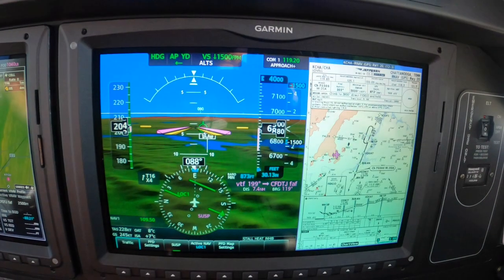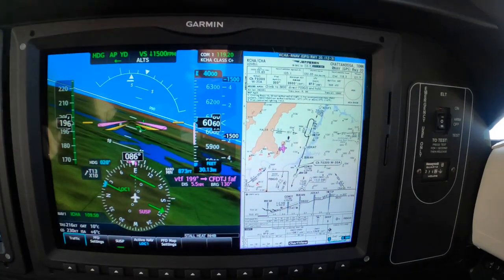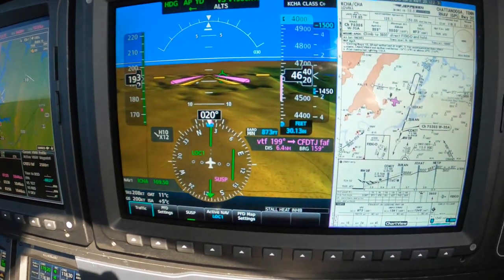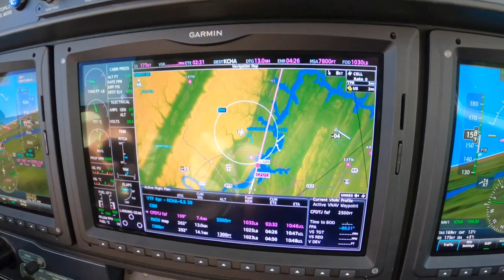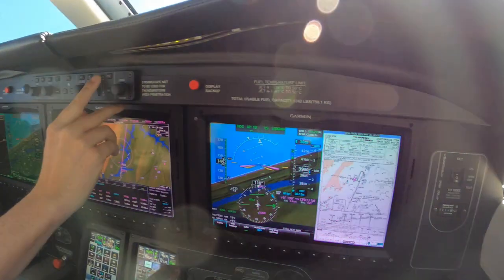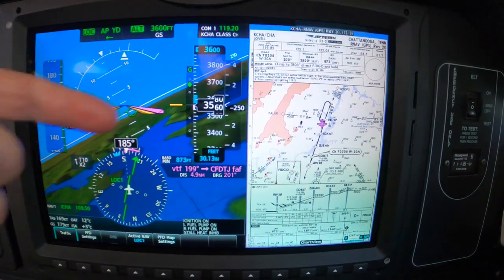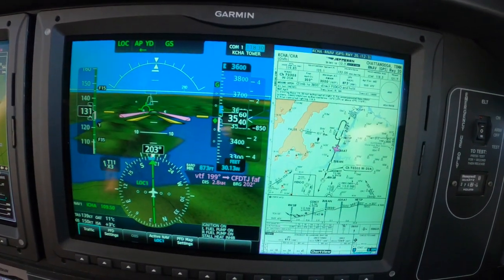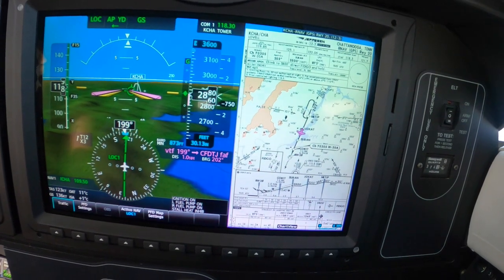Getting on the Localizer in a Piper M600 with Dick Rochfort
Ride along with Master Instructor Dick Rochfort on an in-flight demonstration of the techniques and procedures Getting on the Localizer in the G3000 equipped Piper PA46 M600. Dick uses proper call-outs and well documented, disciplined procedures to ensure the safety of this challenging flight. Dick Rochfort is a full-time pilot trainer specializing in the Piper PA46 M600, M500, Meridian and Mirage aircraft. He provides pre-purchase valuation, training, corporate service and expert witness services worldwide.